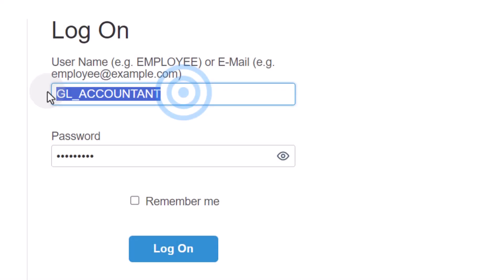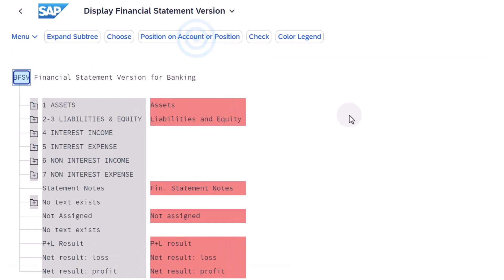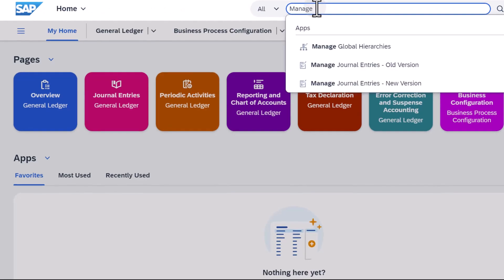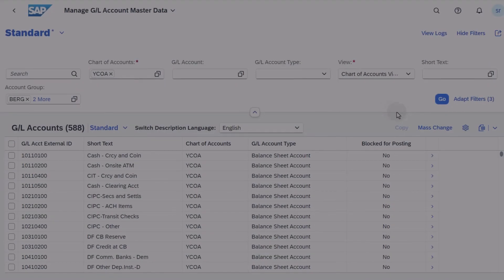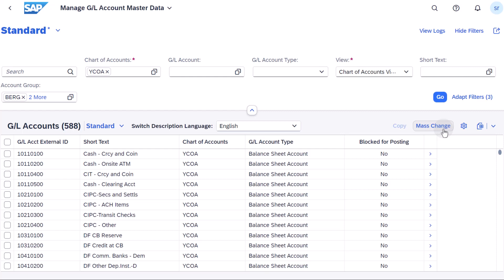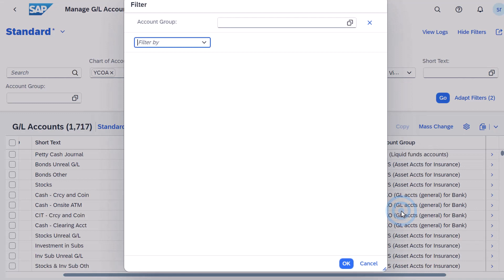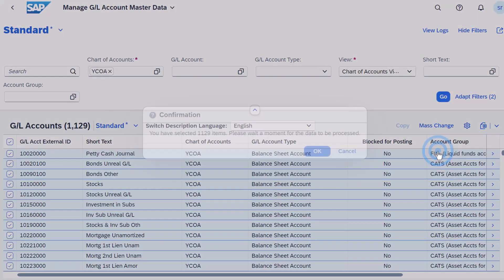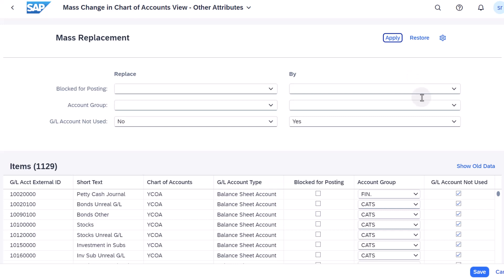How to Check and Select SAP YCOA Banking Accounts | SAP for Me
How to check and select banking accounts with scope item 5NU_US in 2402, Link to scope item 5NU_US 2402

The central task of accounting enhancements for banking is to provide a banking-specific solution for general ledger accounting.

The main feature is a ready-made global chart of accounts (YCOA) for banks that is combined with dimensions for banks to enable multi-dimensional accounting to support both financial and regulatory reporting. In addition to banking-specific accounts, a financial statement version is provided for banks.

We provide starter content that includes banking-specific cost centers, cost center groups, profit centers, as well as profit center groups.

We also provide dimensions, such as product group, branch, data source, customer group, industry, and country/region, to enable multi-dimensional accounting for banks.

Ensure that scoping in SAP S/4HANA Cloud starts with the Baseline Accelerator bundle. Do not activate Accounting and Financial Close - Group Ledger IFRS (1GA) before or together with Accounting Enhancements for Banking (5NU).